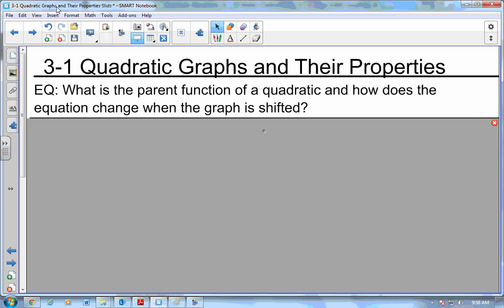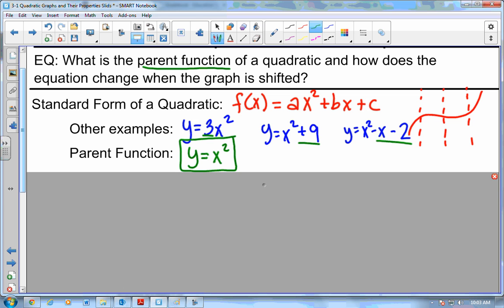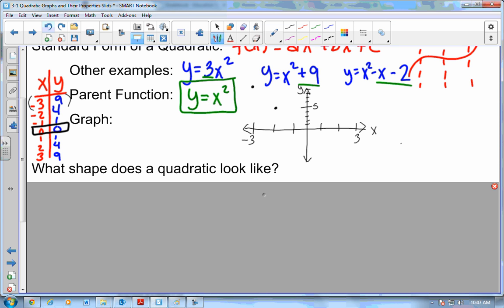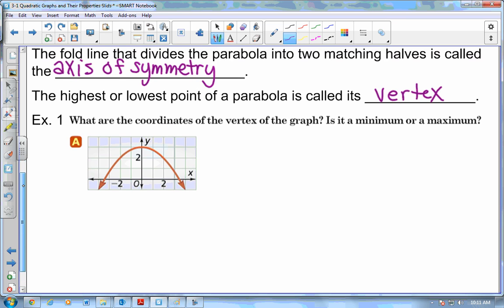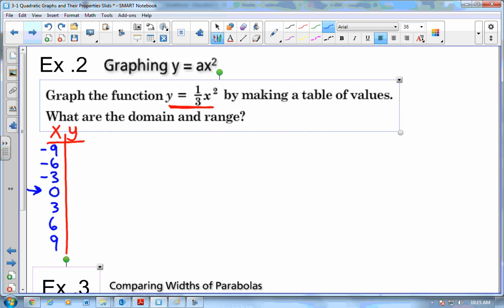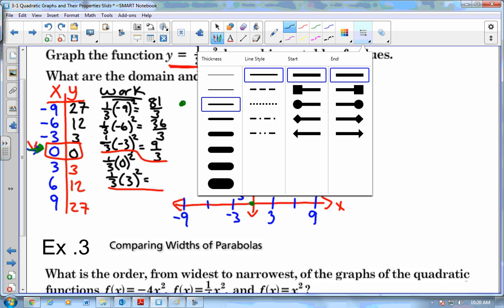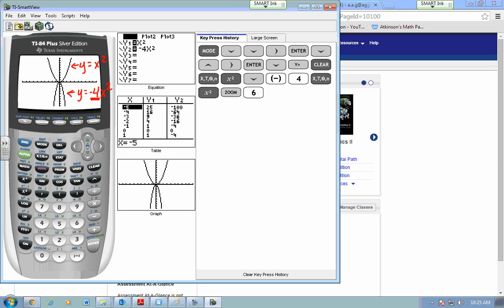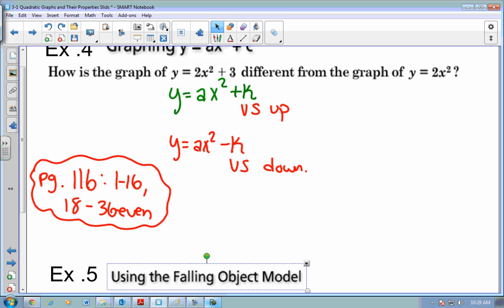3-1 Quadratic Graphs and Their Properties